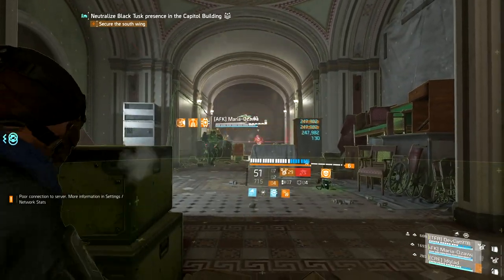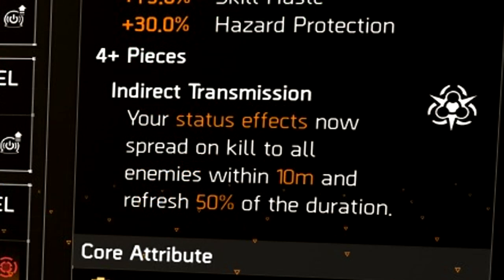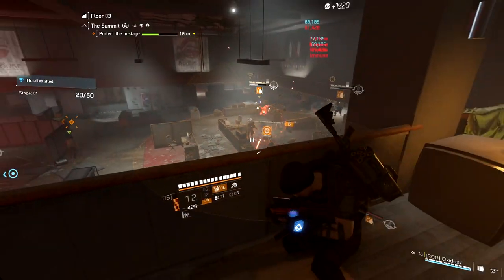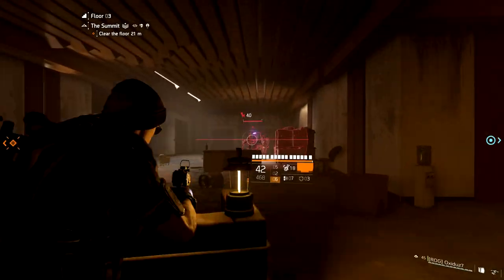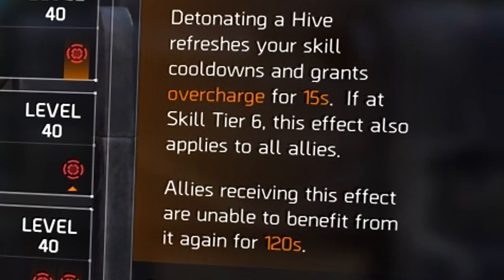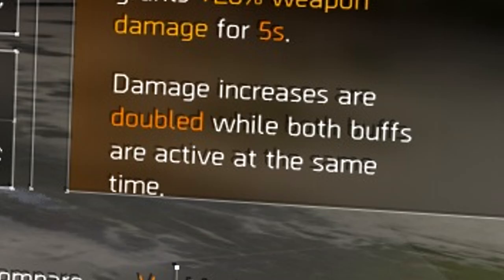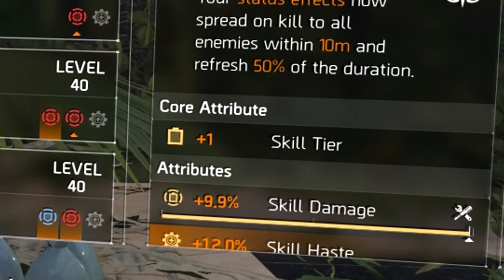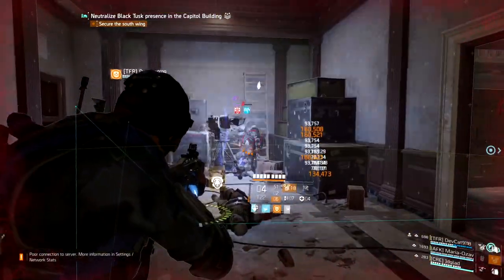You need an Eclipse Protocol Build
The Eclipse Protocol Gearset is one of the best in the game for crowd control in PVE and it's my go-to skill build for Heroic and Legendary activities. This video will be an in-depth overview of the Eclipse Protocol Gearset. We'll discuss how I use this gearset, which high end and exotic armor pieces to pair with it, which high end and exotic weapons to pair with it, and which Specializations benefit this gearset. I hope this video is helpful and thanks for checking out my channel.

My Build:
4 piece Eclipse Protocol
Waveform exotic holster/BTSU exotic gloves
Wyvern Backpack with Creeping Death as the talent
Skill Tier as the core attribute on all pieces unless you're using the Technician Specialization, then you can change a core attribute to Armor or Weapon Damage
Skills I use are the Stinger Hive and the Burn Sticky Bomb
For attributes just run a combination of Status Effects, Skill Damage, and Skill Haste

0:00-0:58 Intro
0:58-2:16 Gearset bonuses & testing
2:16-2:39 Skills I use with EP
2:39-5:01 High End & Exotic armor to use with EP
5:01-7:19 High End & Exotic weapons to use with EP
7:19-8:36 Core Attributes & Specializations
8:36-9:11 Conclusion